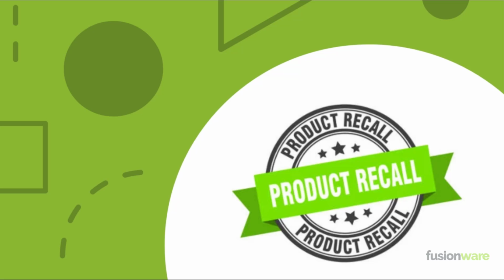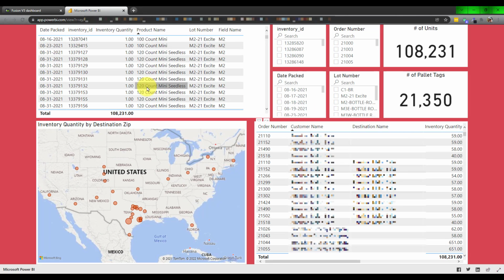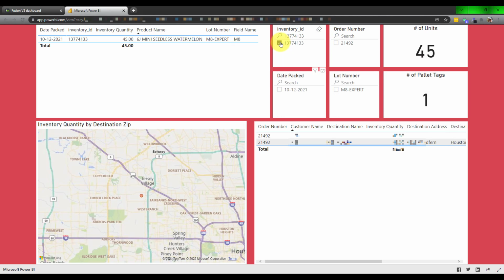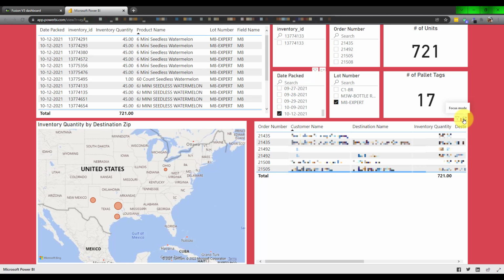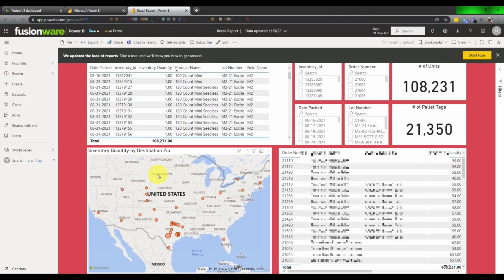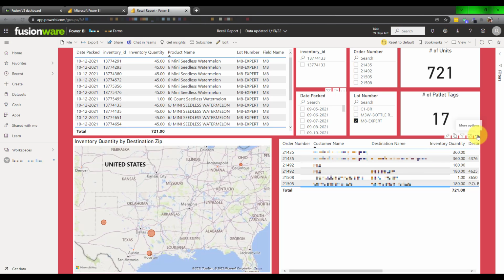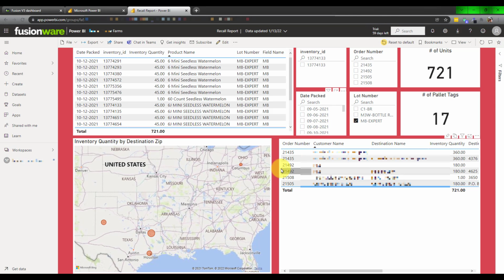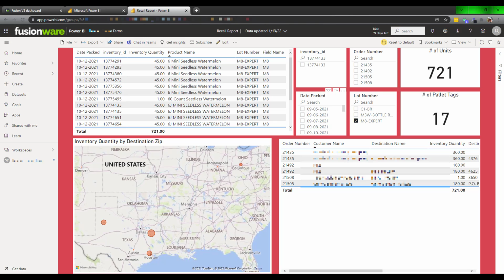Recall Report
An overview of the Recall Report for those customers that have added Power BI to Fusionware.